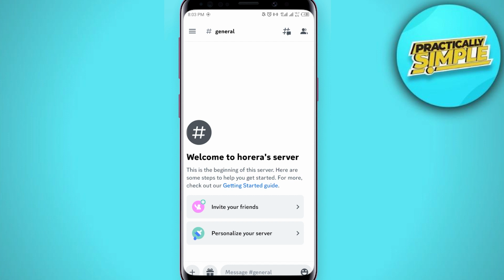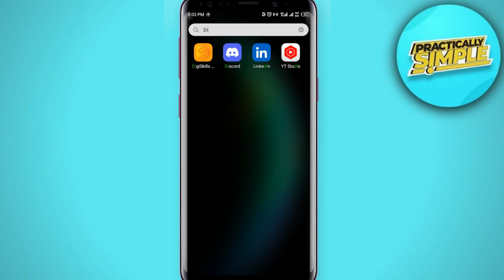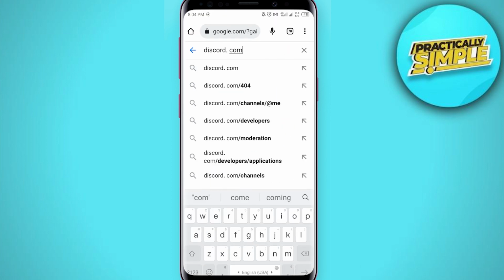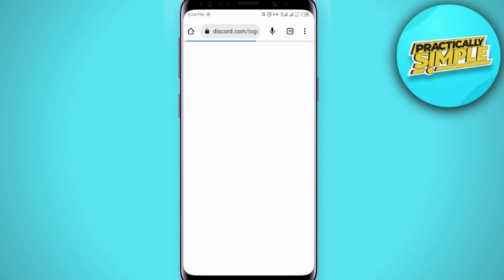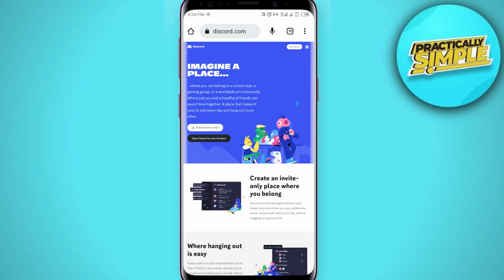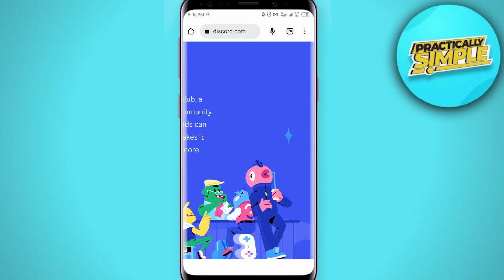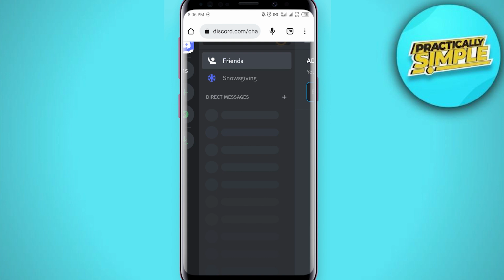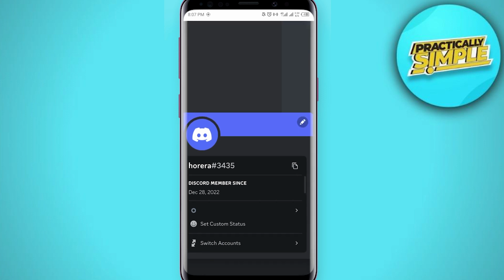How To Switch Accounts on Discord Mobile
If you want to Find How To Switch Accounts on Discord Mobile but don't know how to do it, then this tutorial is for you!

In this tutorial, I'm going to show you How To Switch Accounts on Discord Mobile.